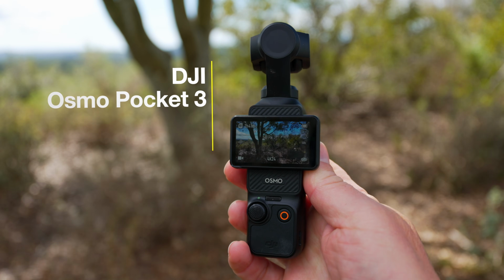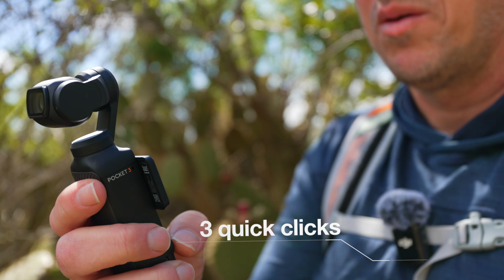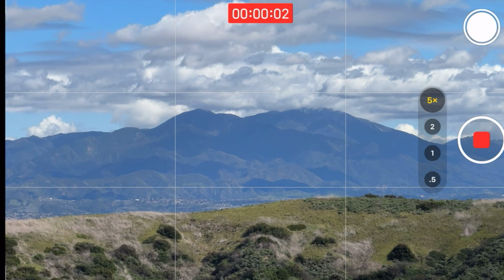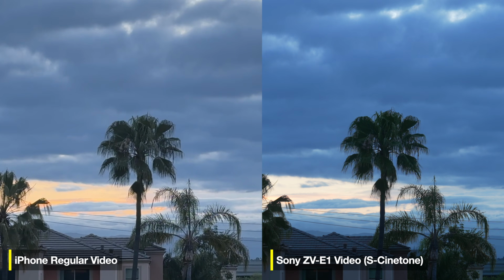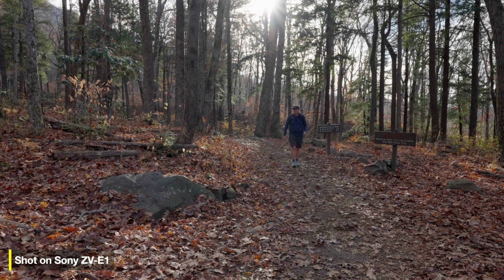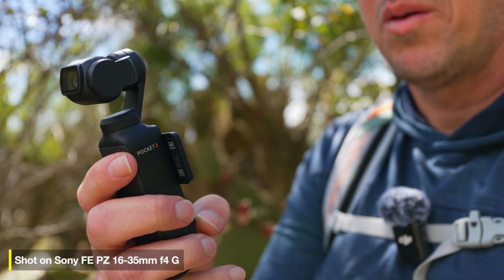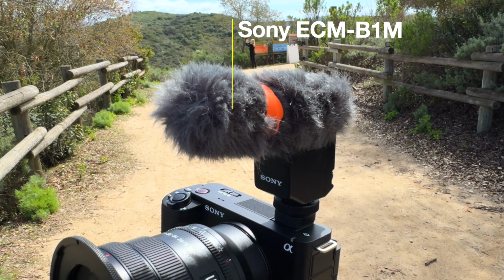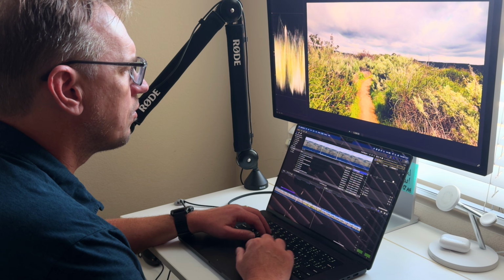Best Hiking Camera - How Much Do You REALLY Need?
A straightforward guide to the best cameras for hiking and backpacking in 2024, designed for anyone planning to capture high-quality images in the wilderness. The focus is on cameras that combine durability, lightweight design, and excellent image quality, essential for outdoor activities. The selection includes various models, from weather-resistant mirrorless to compact systems, evaluated based on my actual experience.

00:00 Why These?
00:12 Pocket 3
01:30 iPhone 15
02:30 Gimbal
02:47 Sony ZV-E1
03:33 Lenses
04:33 Microphone
04:45 Tripod & Clip
05:12 Editing

@cameraconspiracies I love you man

In my latest video, "Best Hiking Camera 2024," I delve into the camera gear that has dramatically improved the quality of my hiking videos. I'm excited to share why I believe the DJI Pocket 3 is the ultimate choice for anyone searching for the best hiking camera or best backpacking camera. Unlike typical action cams, the DJI Pocket 3 features a gimbal rather than relying solely on digital stabilization. This key difference eliminates the common issue of digital 'mushing' found in other cameras, ensuring that each frame of your footage is crisp and clear.

I find the DJI Pocket 3 exceptionally user-friendly, perfect right out of the box for both beginners and seasoned adventurers. You can start filming with minimal setup, using the default settings which provide excellent results. For those who like a bit of customization, I recommend adjusting the sharpness and noise reduction slightly to mimic the aesthetic of more expensive mirrorless cameras. Plus, it comes with a handy microphone in the Creator combo, making it super easy to switch the camera to vlog mode and capture great audio directly.

To add versatility to my shooting, I often pair the DJI Pocket 3 with my smartphone, specifically the iPhone 15 Pro Max, which allows for a range of shooting techniques and better control over video processing. This combination is ideal for achieving different framing options and enhancing video quality in various lighting conditions.

For those who are interested in higher-end equipment, I also use the Sony ZV1, which is a fantastic full-frame camera that offers incredible video quality and dynamic stabilization—perfect for capturing smooth footage on rugged trails. Paired with Sony F4 lenses, this setup is not only high quality but also lightweight and easy to carry, which is crucial for hiking.

This guide aims to help fellow outdoor enthusiasts find the best camera setup that combines performance, versatility, and ease of use. Whether you're just starting out or you're looking to upgrade your hiking vlogs, these tips should help you capture stunning visuals on your next outdoor adventure.